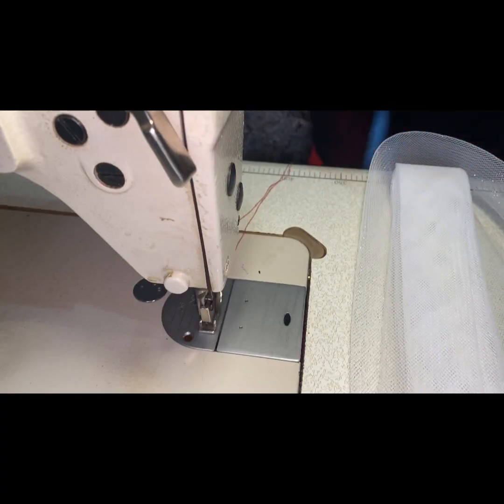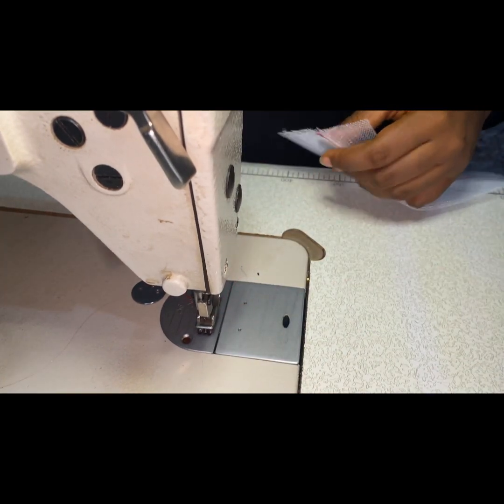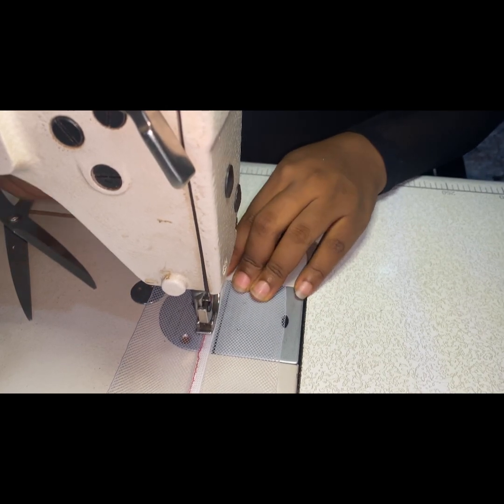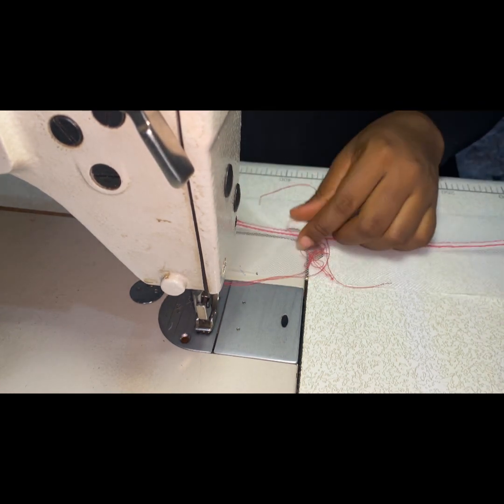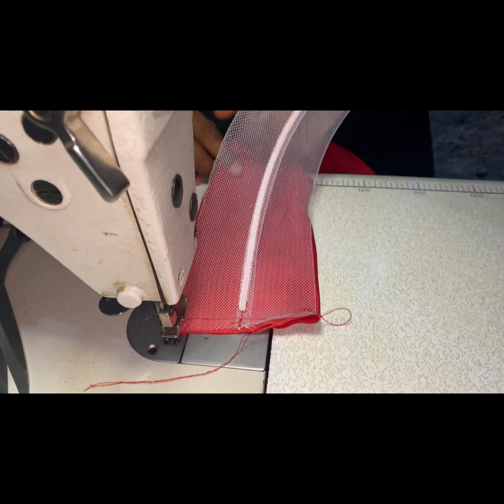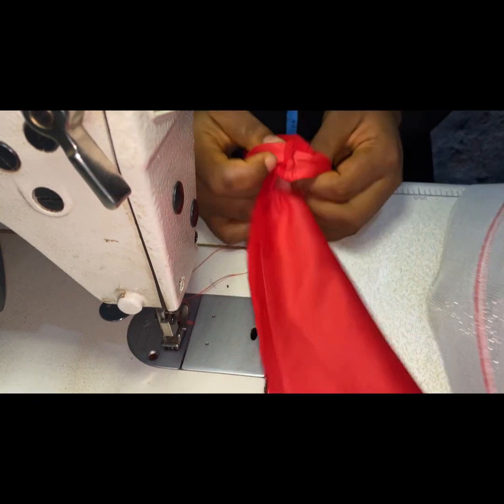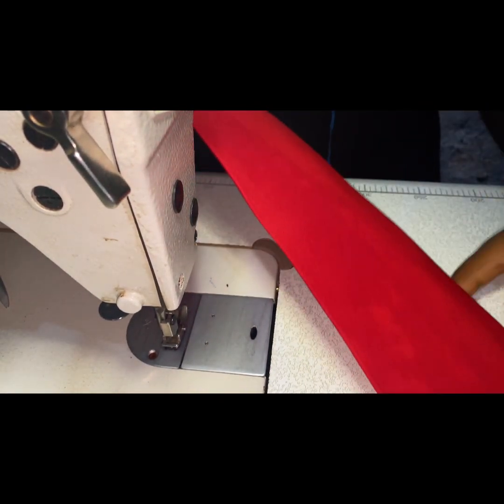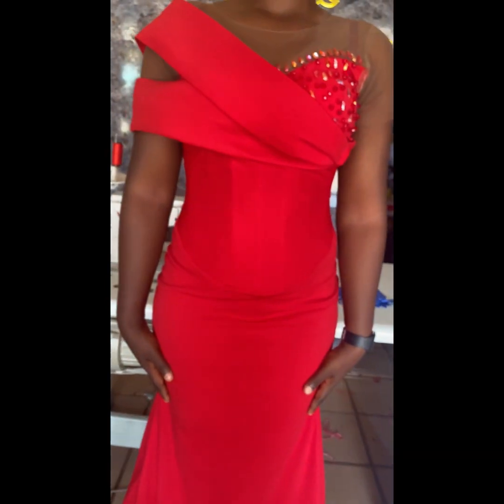How to cut and sew a smooth structured strap sleeve.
Perfect way to cut and sew a smooth structured strap sleeve (detailed).